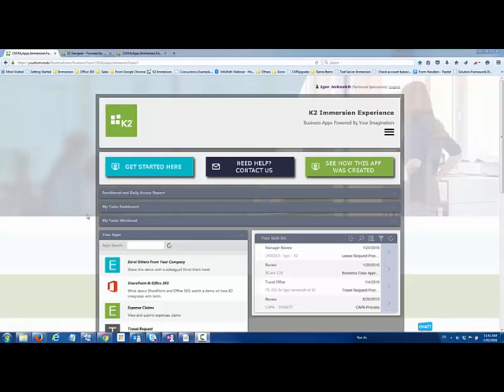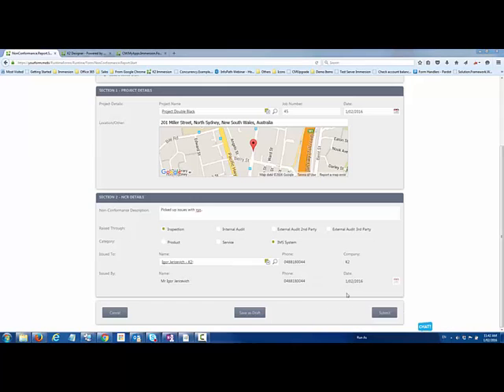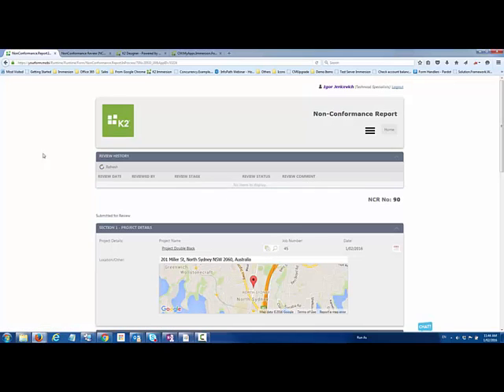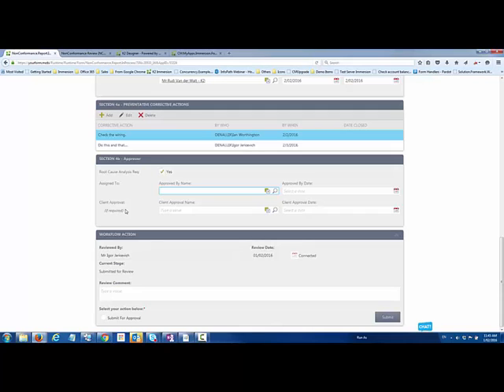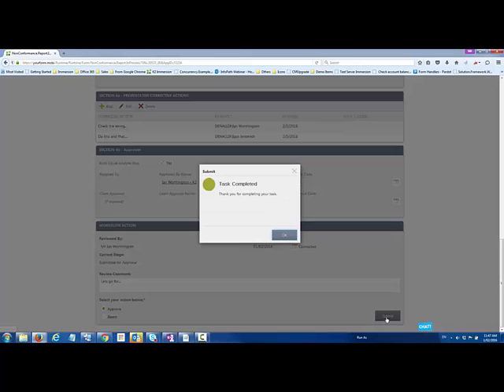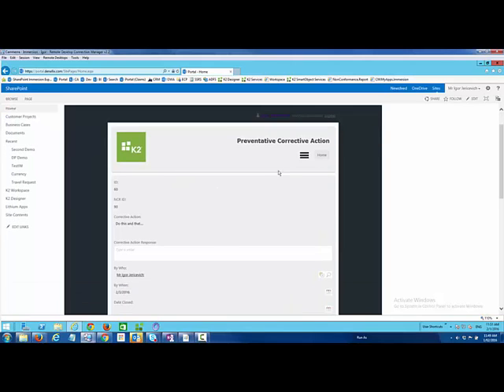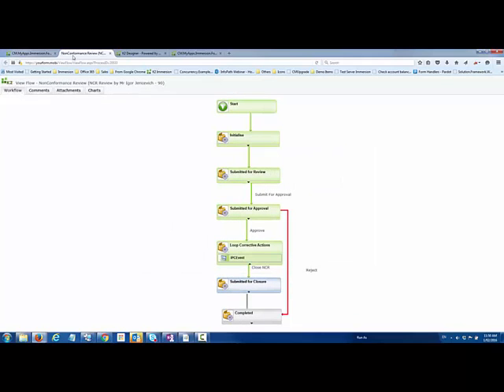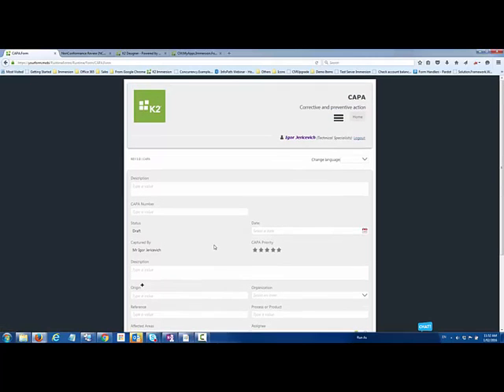Simple Non-Conformance Demo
Quick demo showing how you could use K2 for Non-Conformance reporting and management.